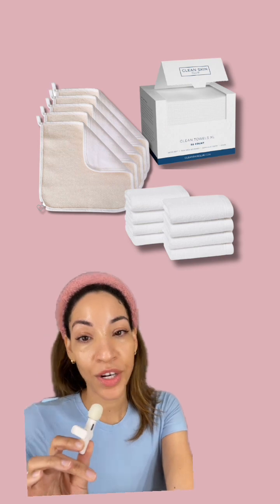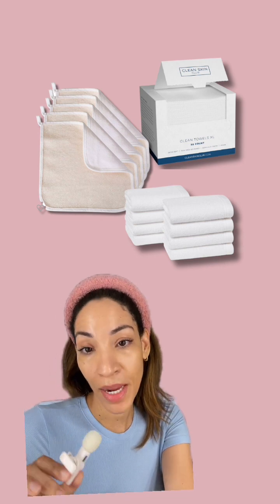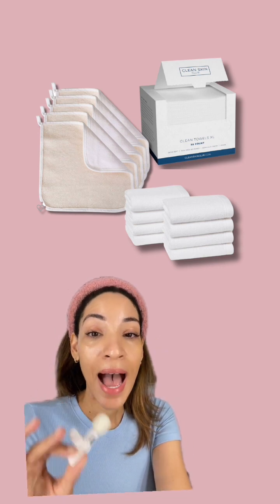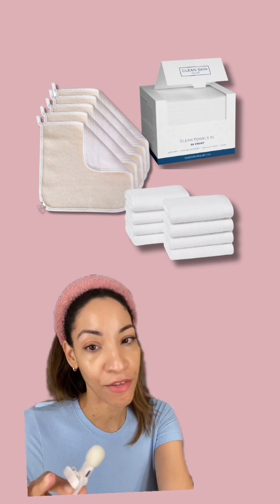What Products to Use to Prevent Dry Flaky Skin and Flaky Foundation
What Products to Use to Prevent Dry Flaky Skin and Flaky Foundation? Sharing skincare and makeup products to use to prevent dry patches on skin after applying makeup and how to stop makeup from flaking from dry skin.